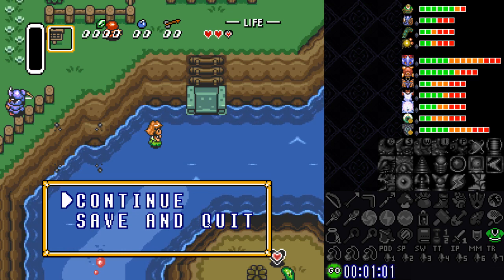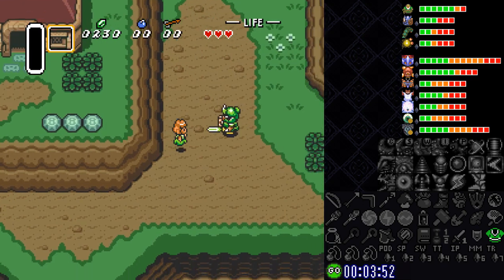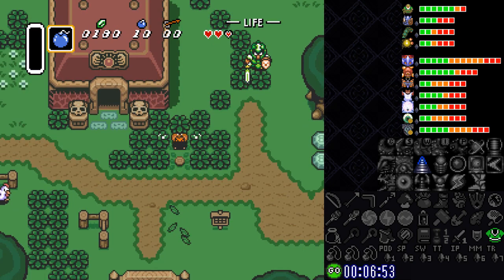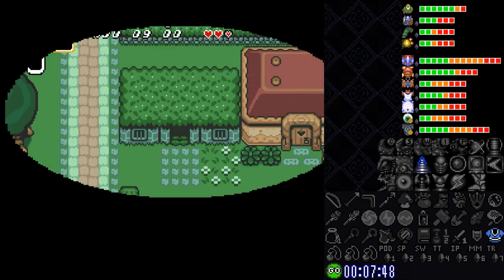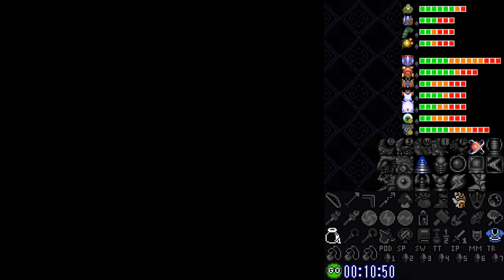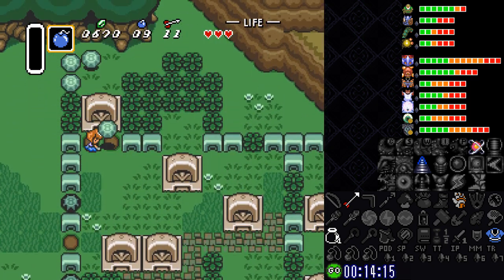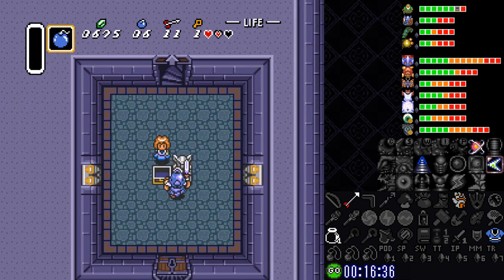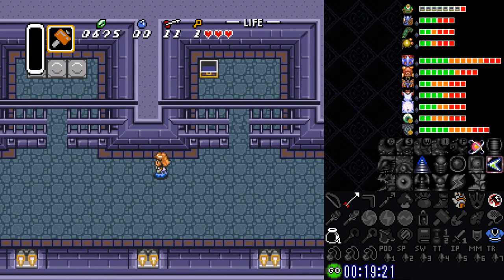Super Metroid: Link to the Past Crossover Randomizer Poor Man's Speedrun [1] Money and bombs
You can play it too!

This is going to be a poor-man's speedrun, where I'll show you some neat tricks, try to explain what I'm doing and why, and hopefully be helpful to those interested in picking it up or even just playing casually.

I'm no pro speedrunner, just a guy who enjoys the games, so I'm sure I'll be making plenty of routing and execution errors, but that's why it's a poor-man's speedrun!